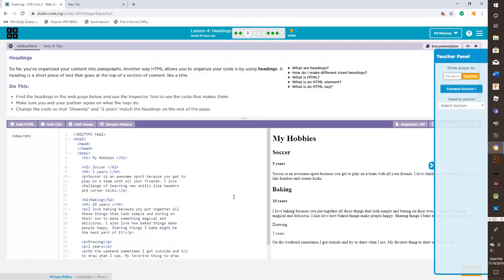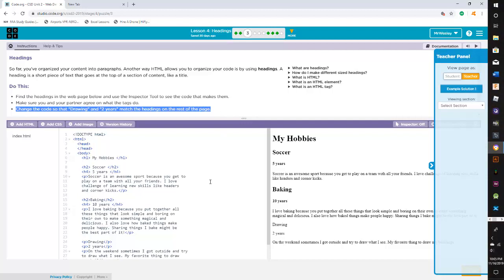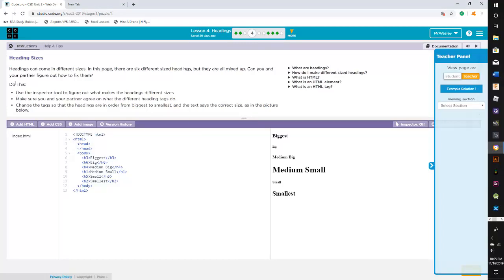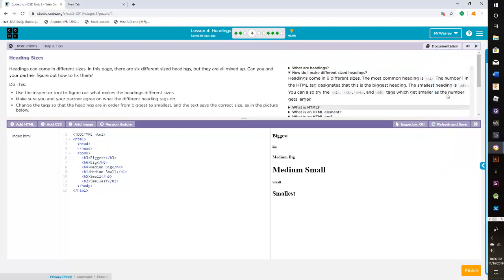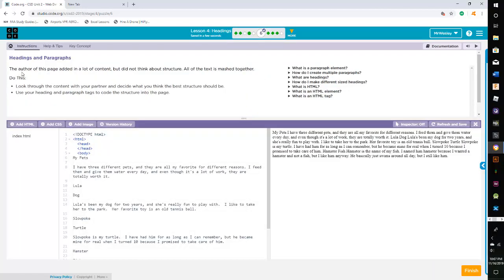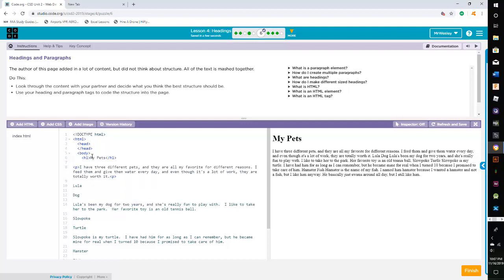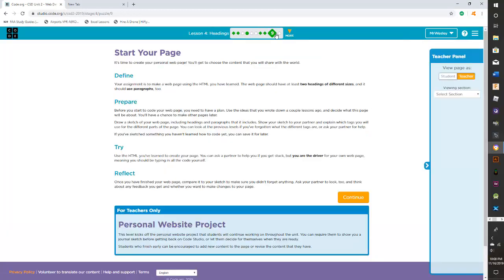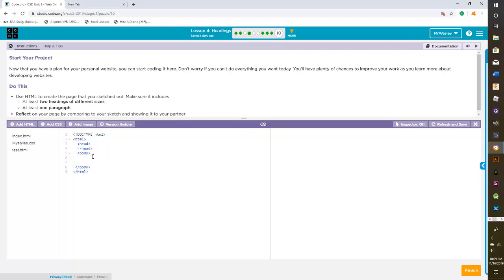CODE.ORG: Computer Science Discoveries, Unit 2 Websites, Lesson 4 Headings